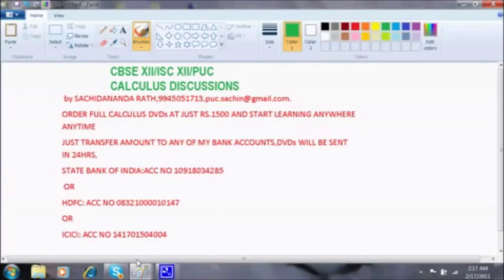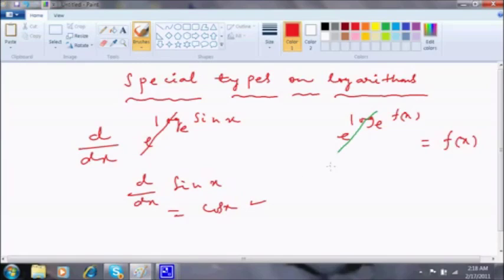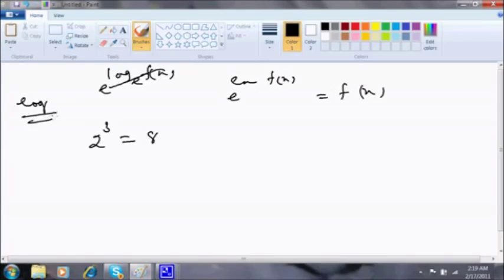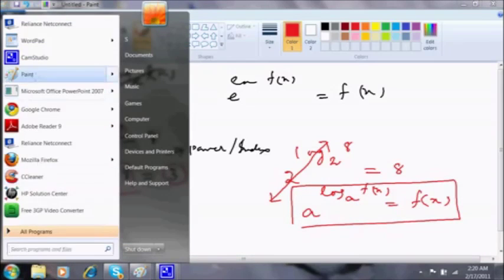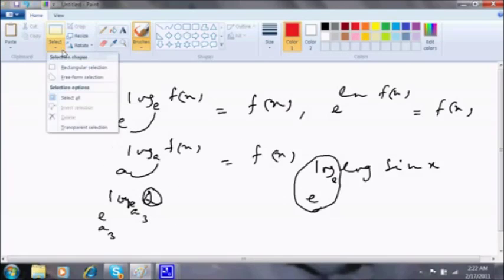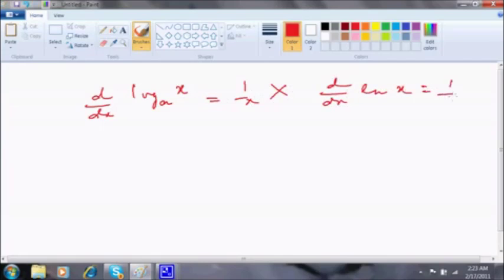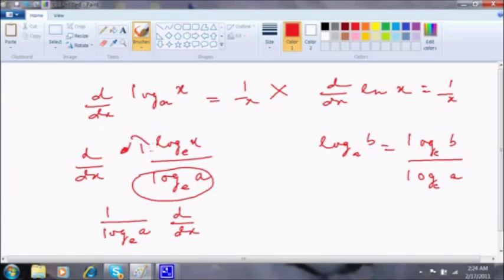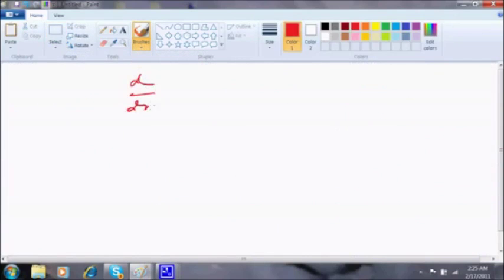cbse/isc/class xith/xiith,1st/2nd puc differentiation 17